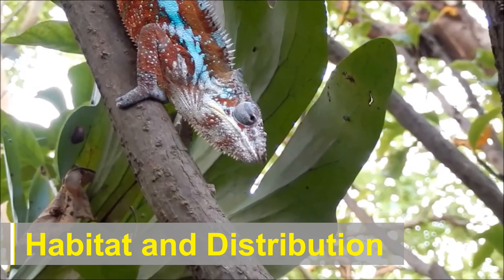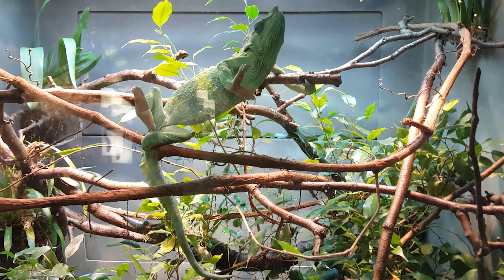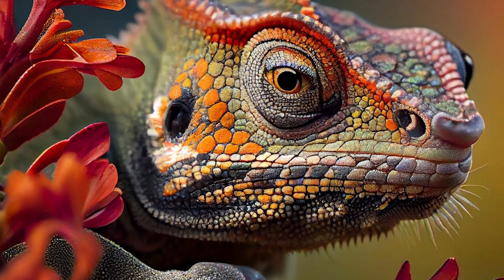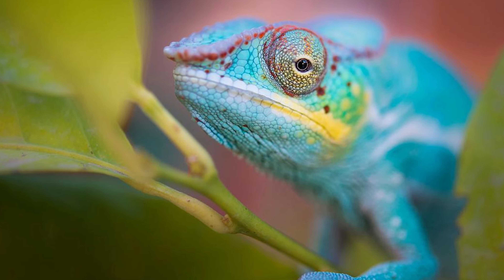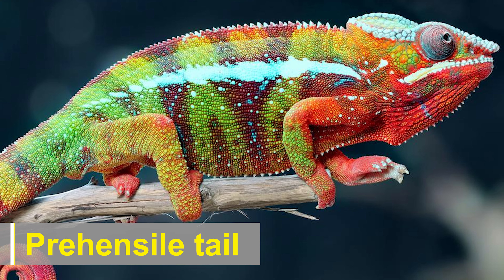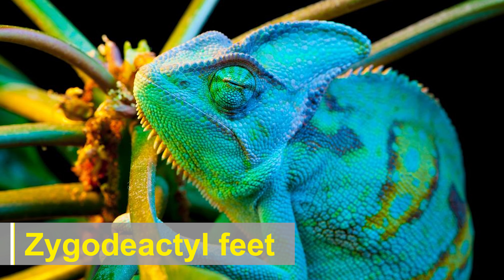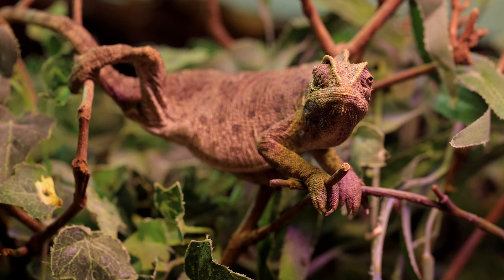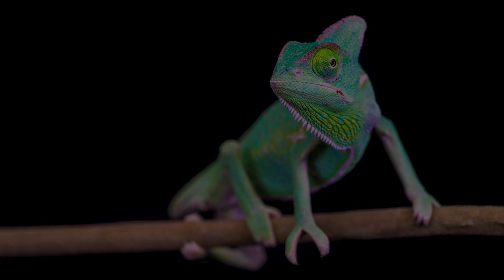Chameleon Chronicles: A Colorful Journey into the World of Camouflaging Creatures!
Join us on an extraordinary journey as we explore the remarkable abilities, unique characteristics, and captivating behaviors of these incredible creatures.

In this video, you'll discover a treasure trove of chameleon-related content that will leave you in awe. From in-depth species profiles to mesmerizing footage of color-changing displays, we aim to provide you with a comprehensive understanding of these masters of disguise.
Learn about the anatomy and physiology of chameleons, unraveling the secrets behind their iconic bulging eyes, prehensile tails, and specialized feet. Witness their incredible camouflage techniques in action as they blend seamlessly with their surroundings, showcasing a kaleidoscope of vibrant colors.